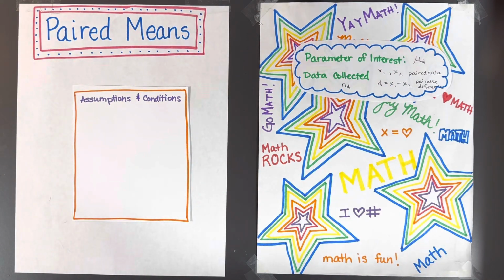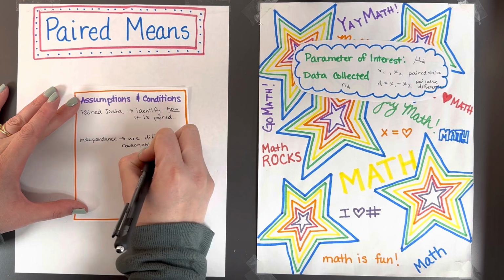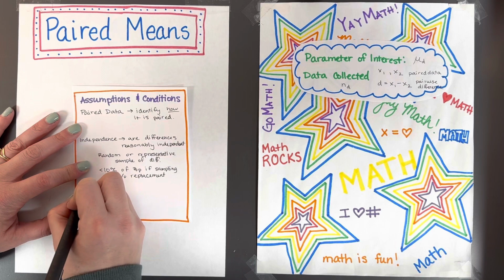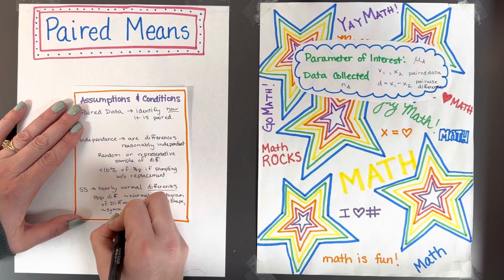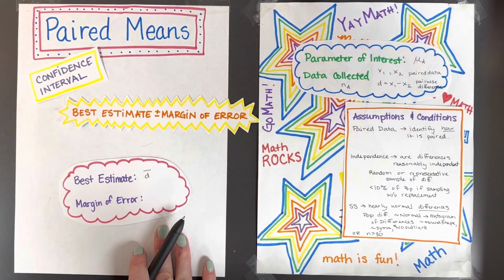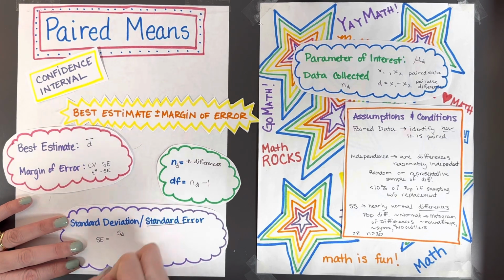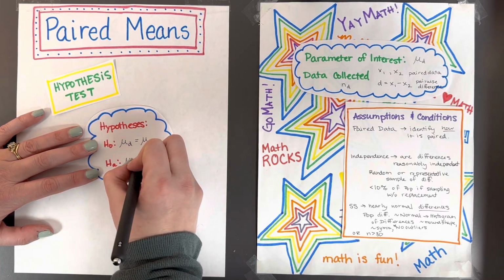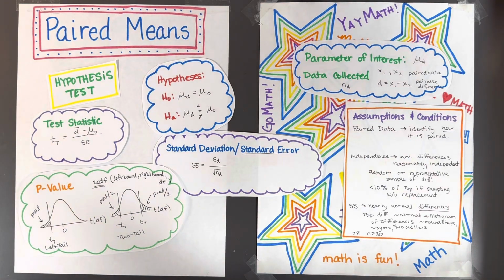Inference About Means Paired Data - Intro